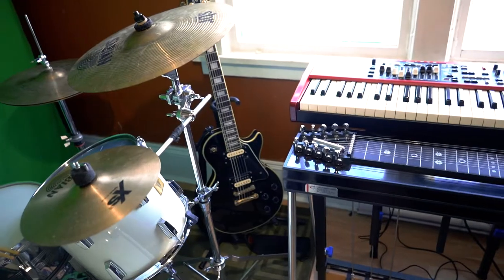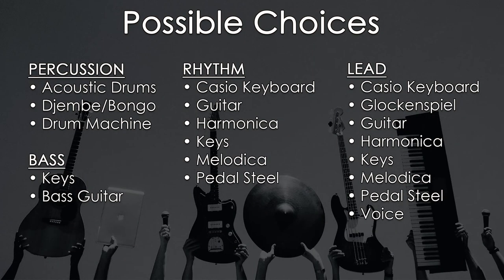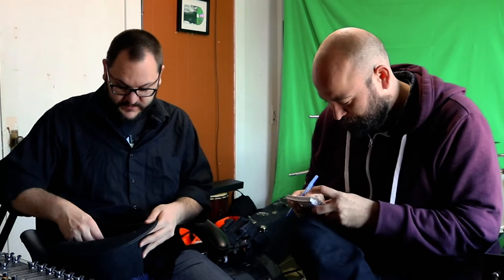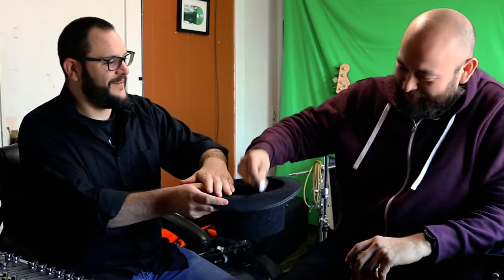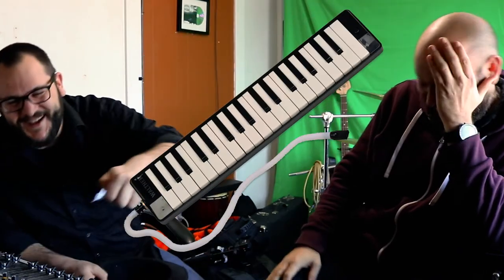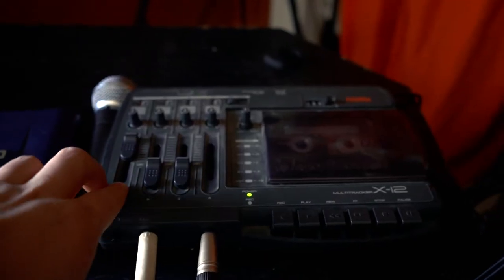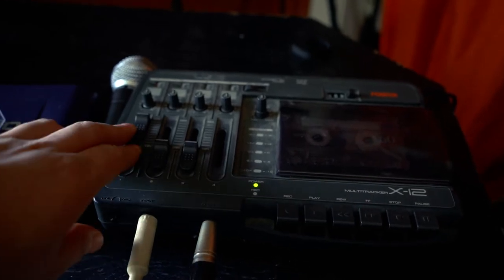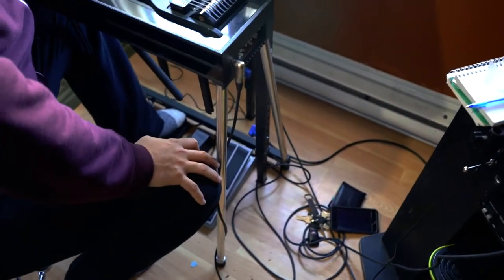Writing A Song With Random Instruments & A 4 Track Cassette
Song In A Day: Episode 2. Dillon Anthony joins me as we pull random instruments from a hat, write a song with them, then record it on a 4 track. All done in one day.

Thanks to Dillon Anthony for joining me! Check out his stuff!

David Jardine
Nick Gaston